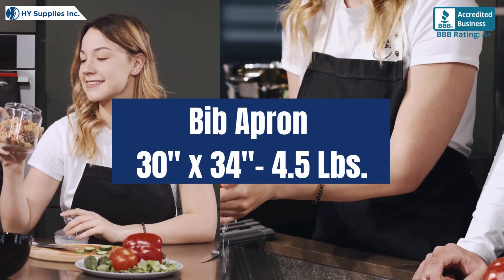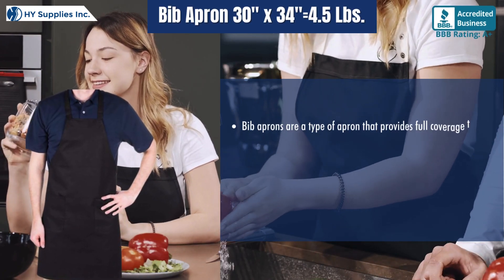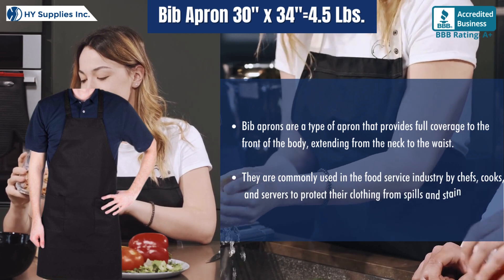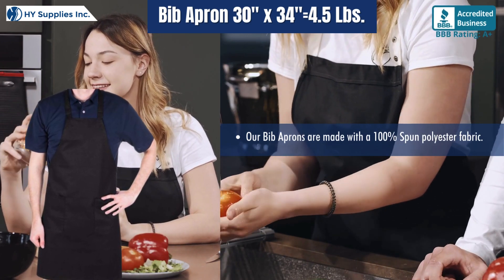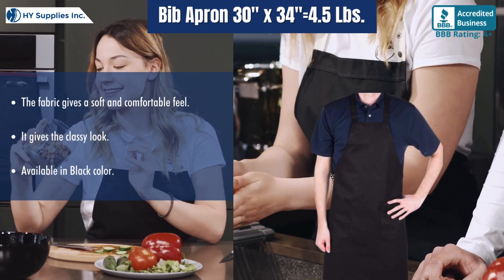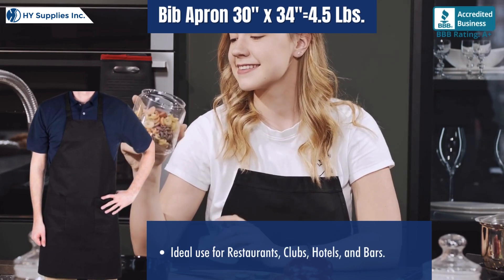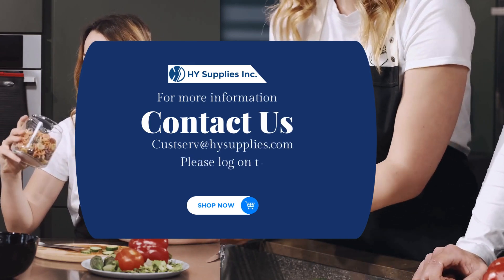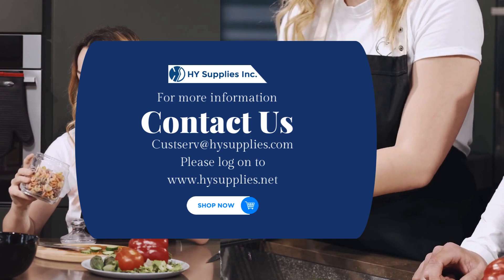Bib Apron | Classic Bib Apron | Aprons Wholesale USA | Apron Bulk USA